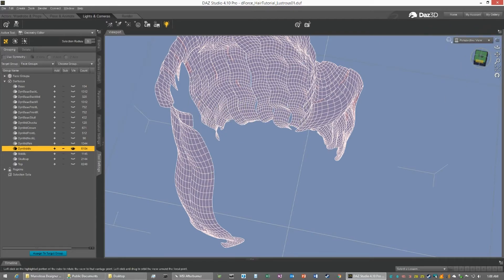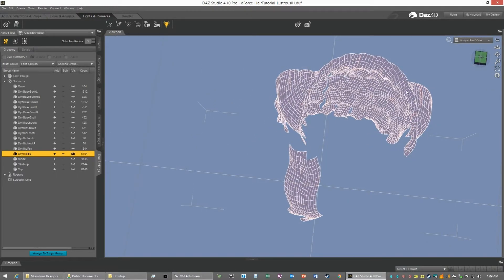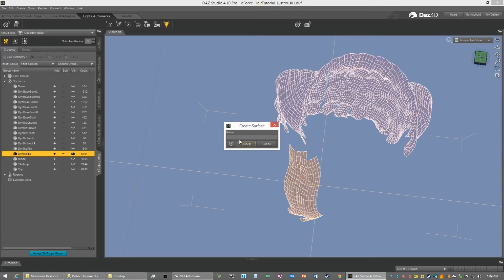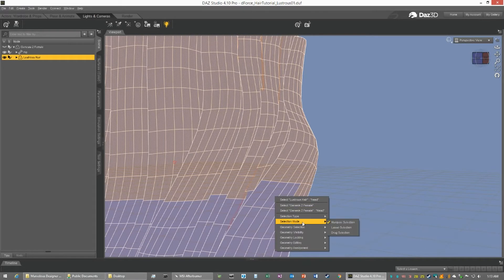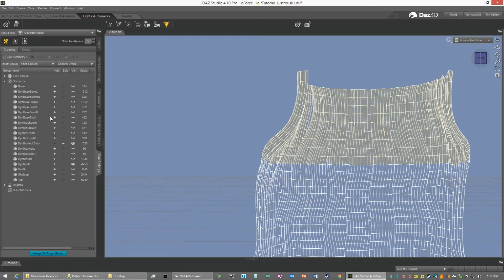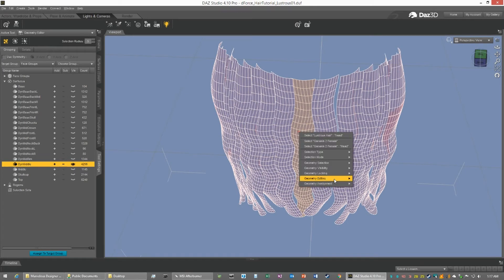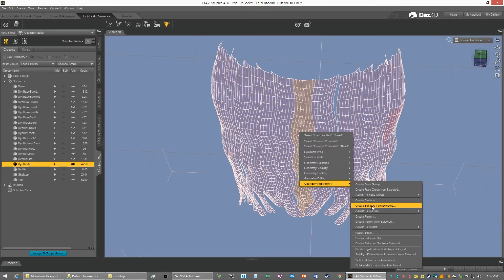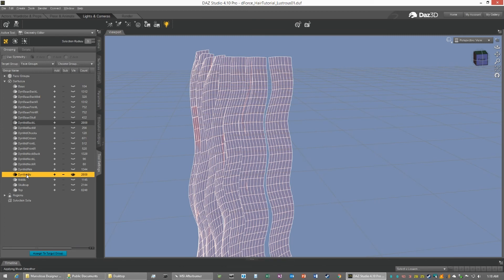Daz Studio dForce Dynamic Hair Tutorial pt 3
Part 3 of a 4-part series on how to turn Daz Studio hair into Dynamic hair with dForce.